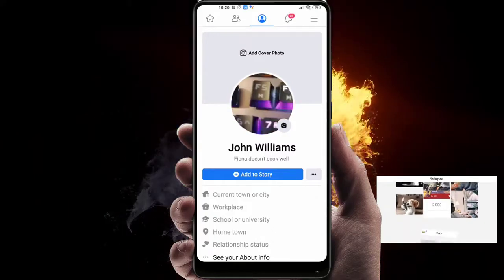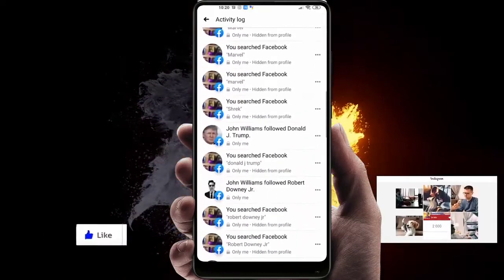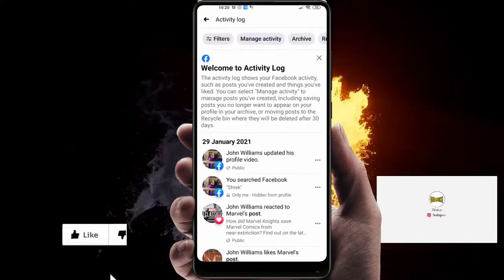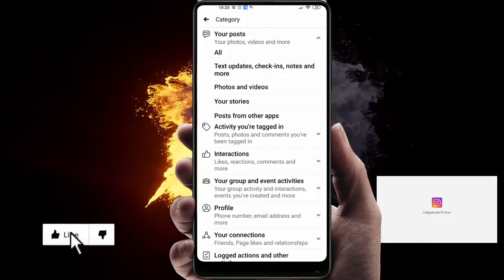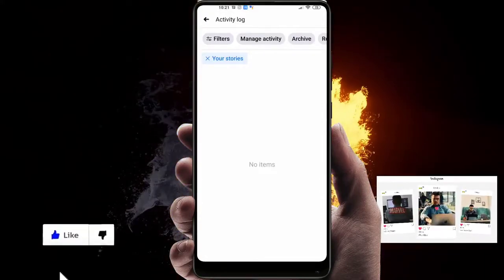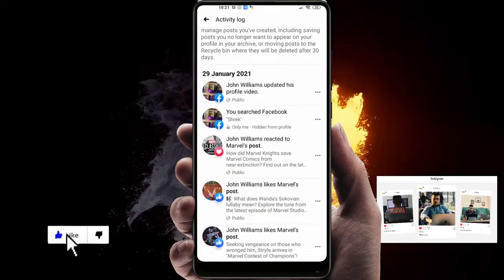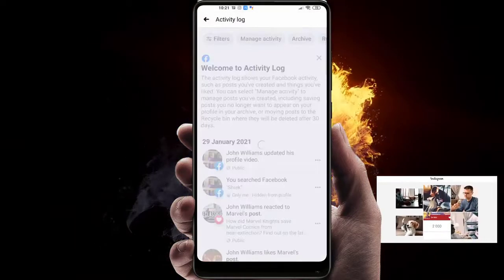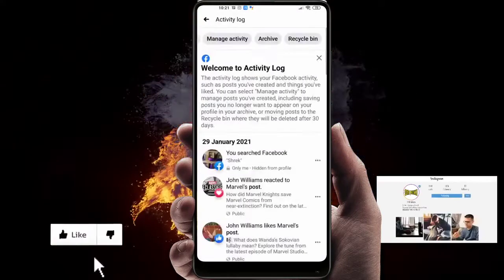How To See AND Delete All Facebook Stories ✅ Easy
In this video you will learn How To See AND Delete All Facebook Stories!